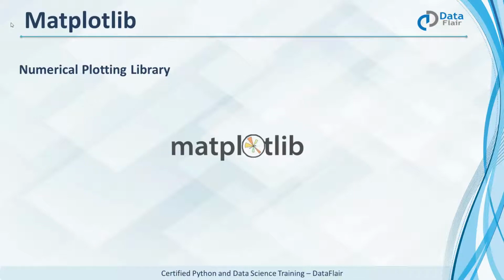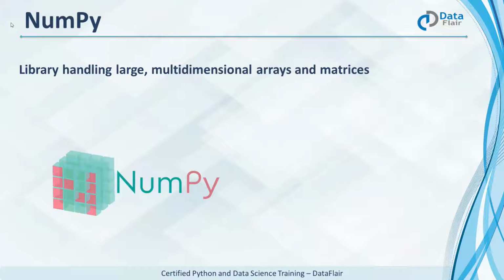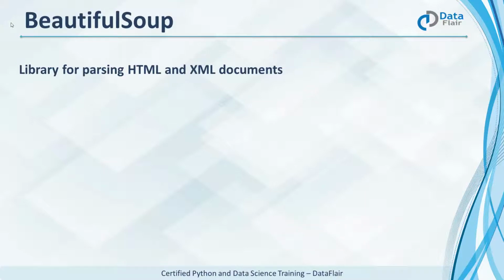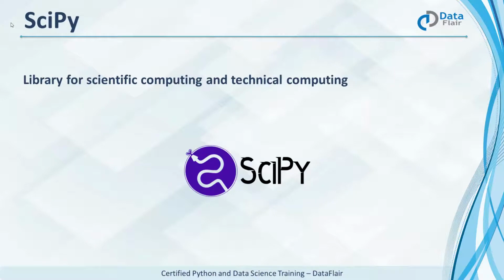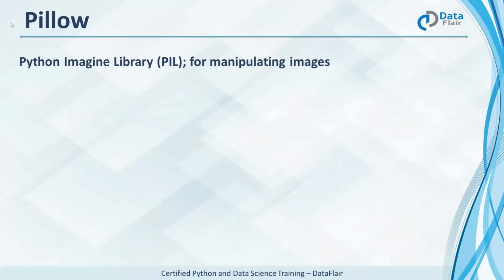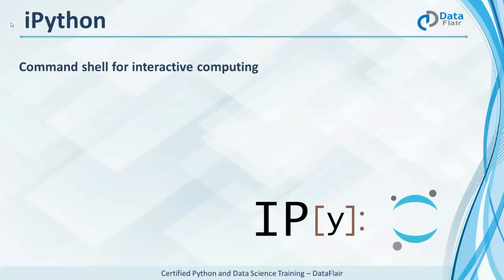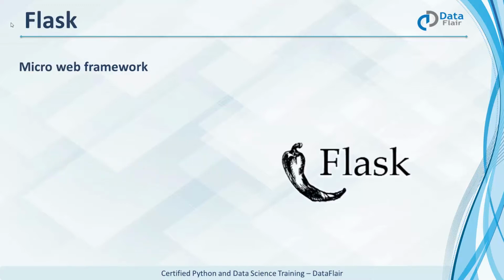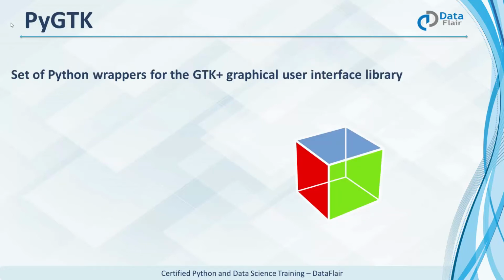Top Python Libraries